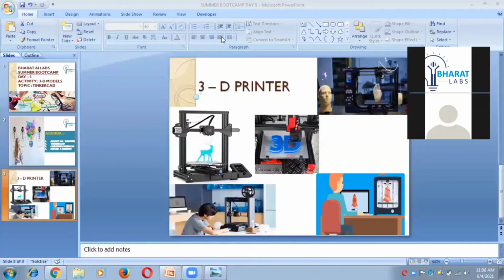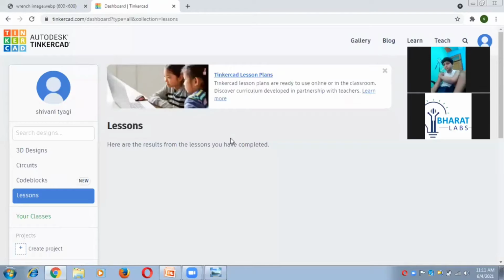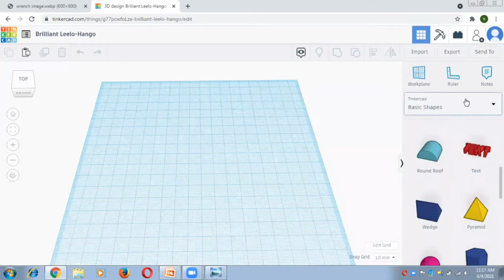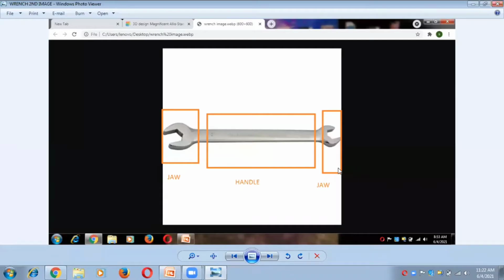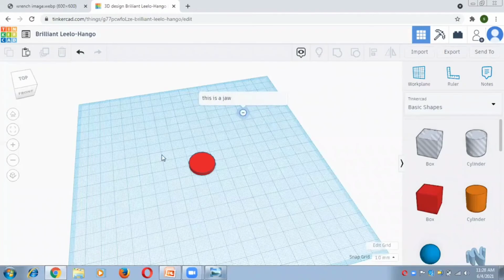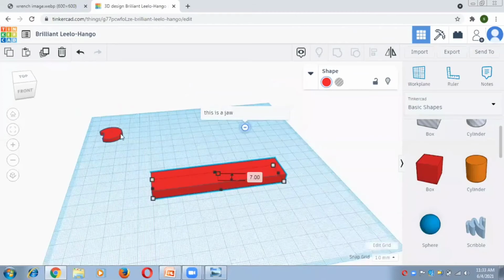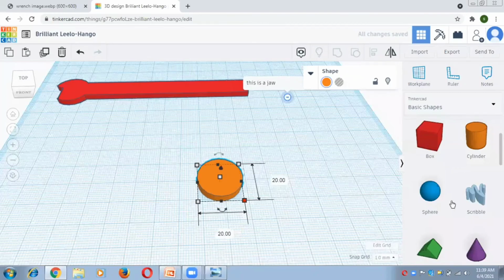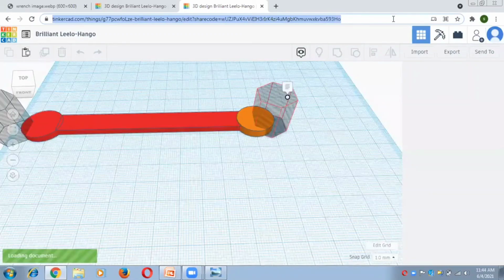Day 5 || Summer Bootcamp 2021 || TinkerCad